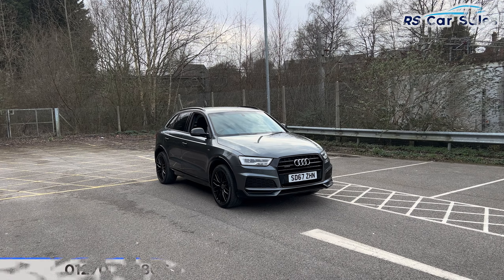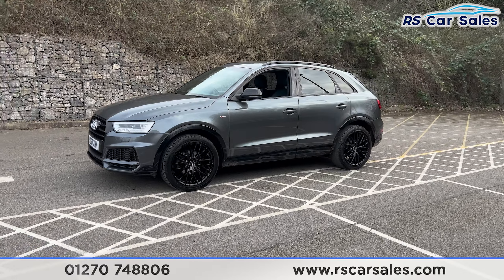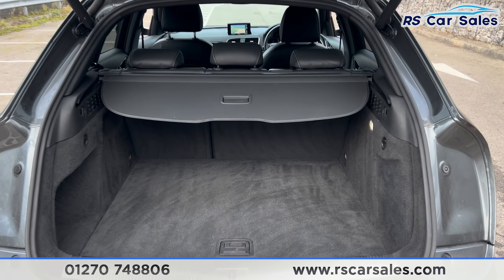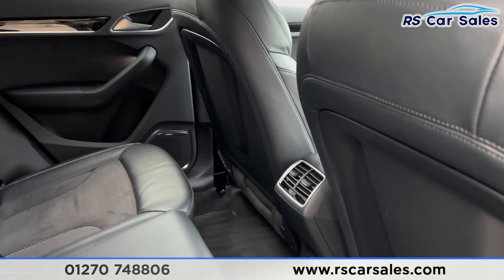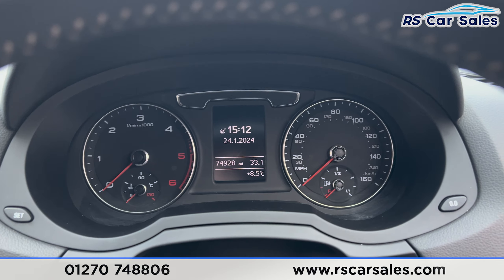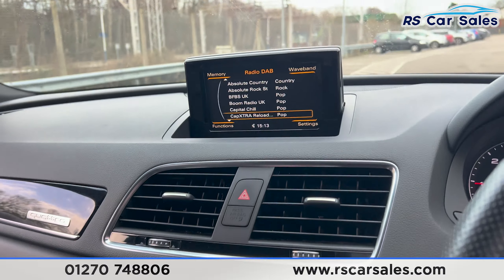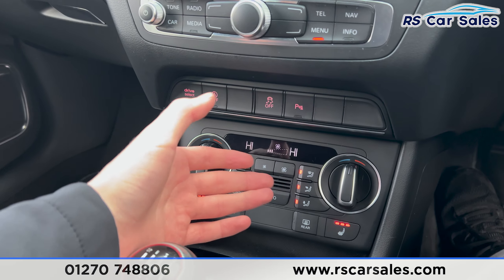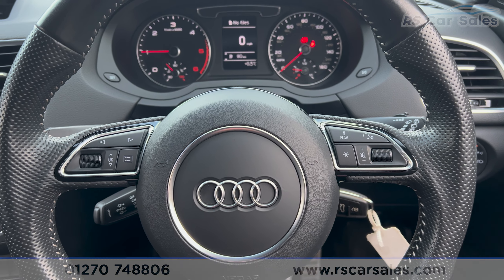AUDI Q3 TDI QUATTRO BLACK EDITION | RS Car Sales SD67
New Service / New MOT / Unmarked 19" Alloy Wheels / Black Styling Pack / Rear Privacy Glass / Daytona Grey Exterior Paintwork / Half Leather Alcantara Interior / Heated Front Seats / Bose Surround Audio System / Navigation / Front + Rear Parking Sensors With Visual Display / DAB Radio / Bluetooth Phone / Audi Drive Select / Multifunction Steering Wheel / Cruise Control / Auto Lights This Car Could Be Sat On Your Driveway Tomorrow Morning -Free Next Day Nationwide delivery available - HD video walk round + Video test drive for all cars on our website - Multi Award winning dealer - HPI Clear - Part Exchange Always Welcome - Low Rate Finance Available - Credit and Debit card facilities - We can tax the car on your behalf ready to drive away - Extended Warranties Available - View our website for many more images